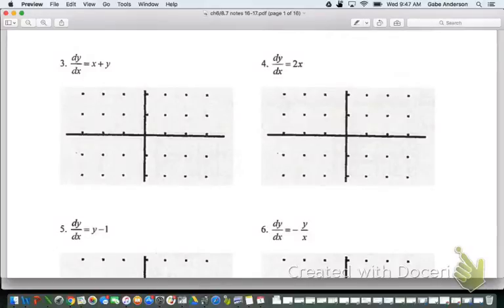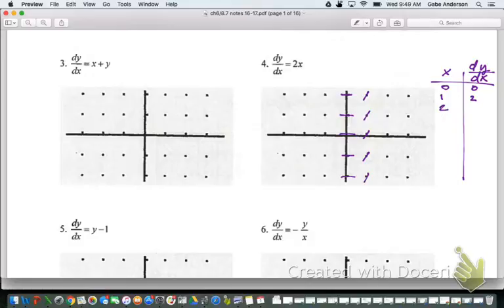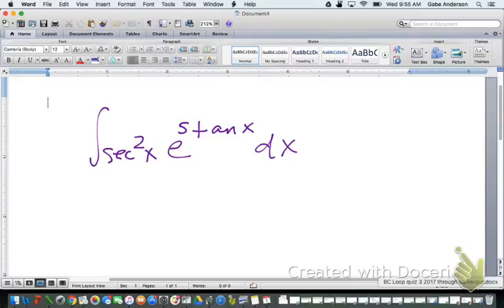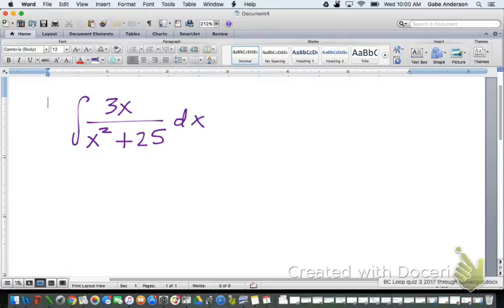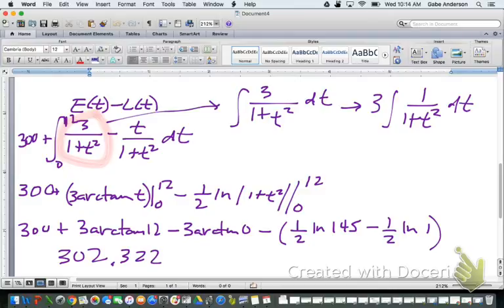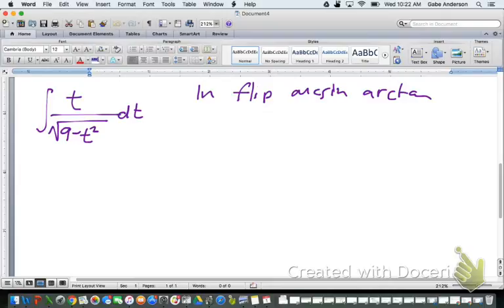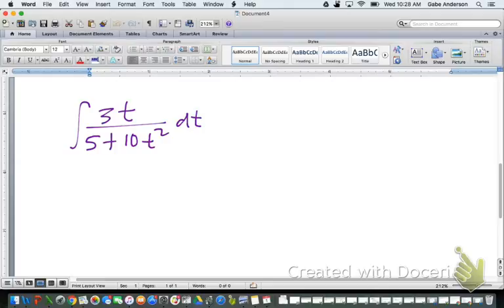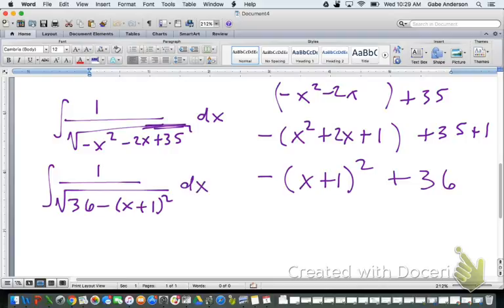ab 6.1 and 5.4-5.8 review 2/1/17